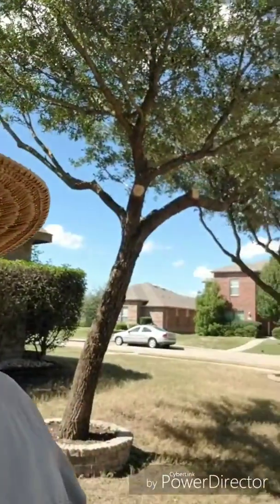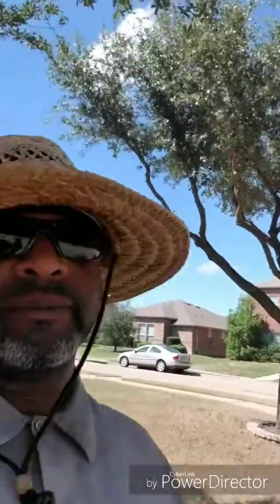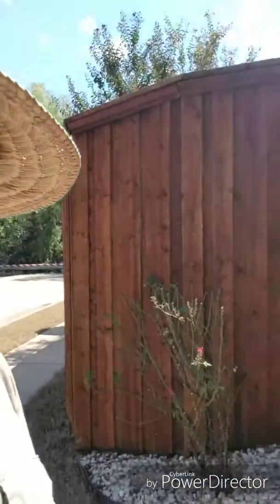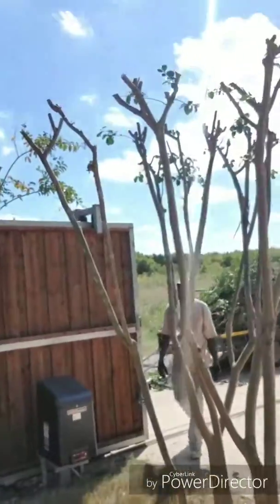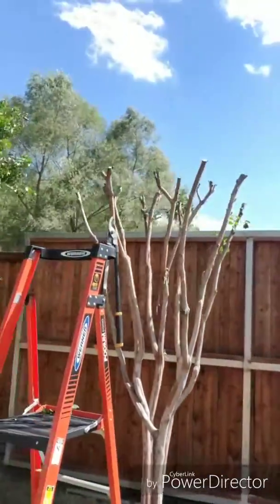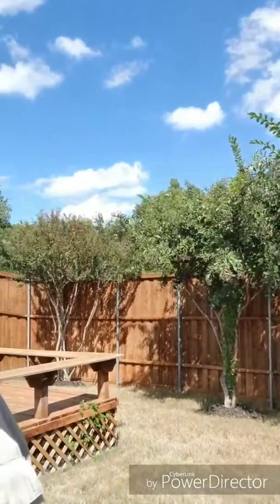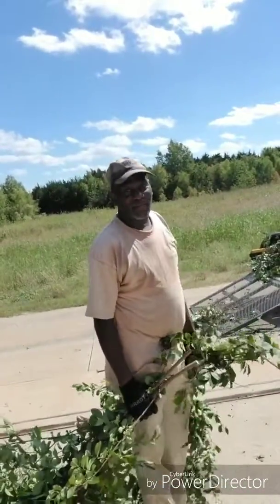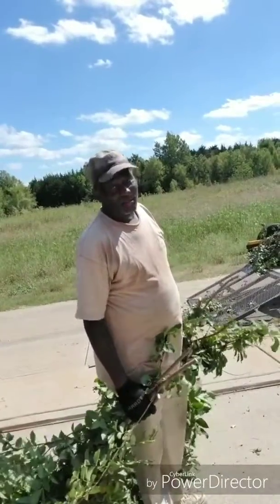End of the year tree cleanup